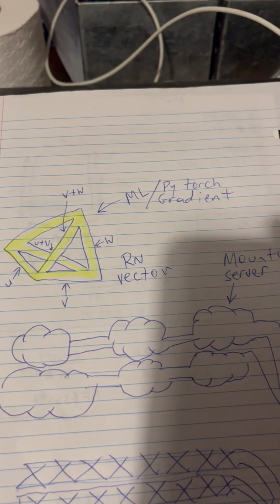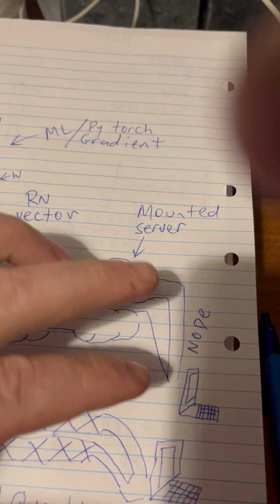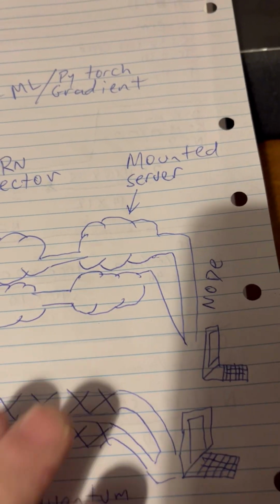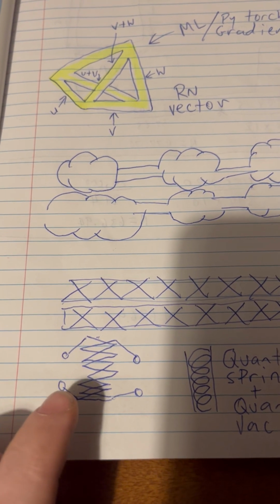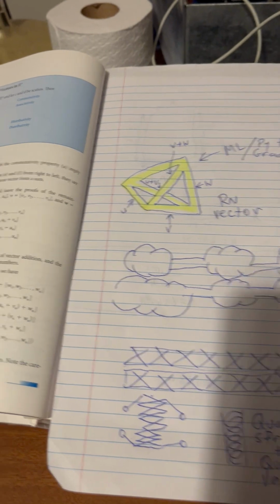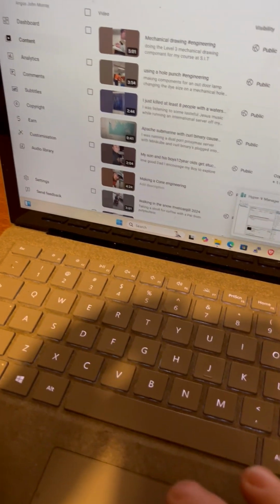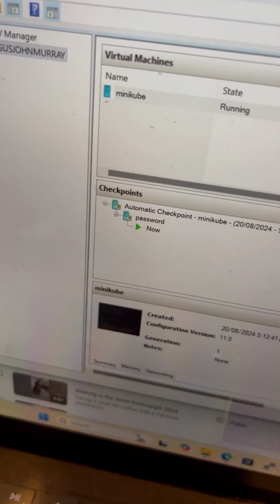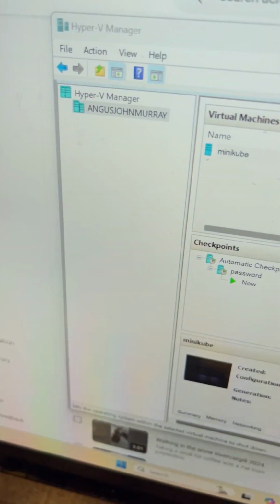quantummechanics weaponised ai Neural cloudengineering quatumspring quantumvacume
This is a how to Avoid weaponizing Ai cloud engineering
At least one man died and six people are missing after a luxury yacht sank was hit by a violent storm off the coast of Sicily, Italy, on Monday (August 19). Experts suggest the storm could have been a waterspout — essentially a tornado over water.